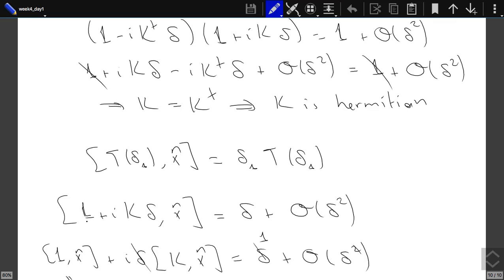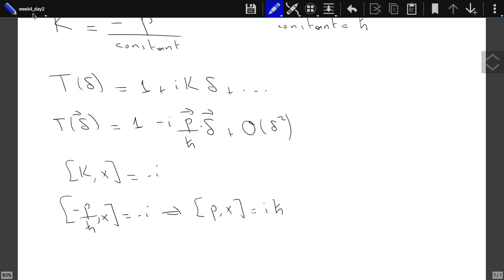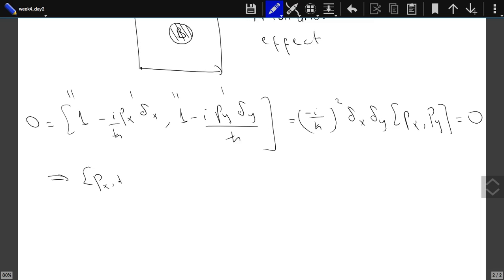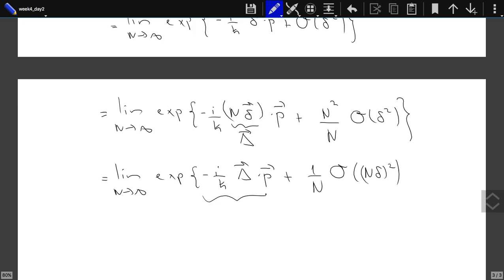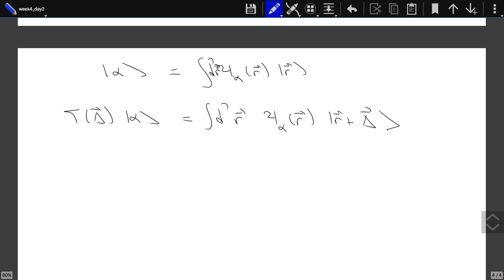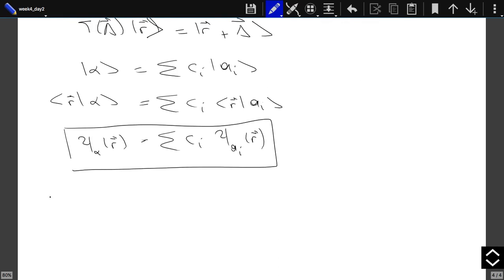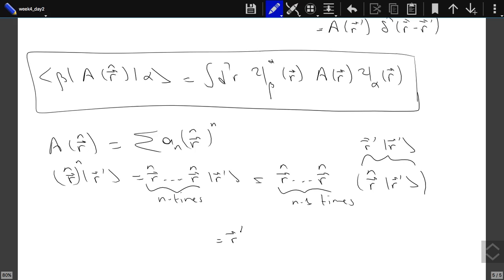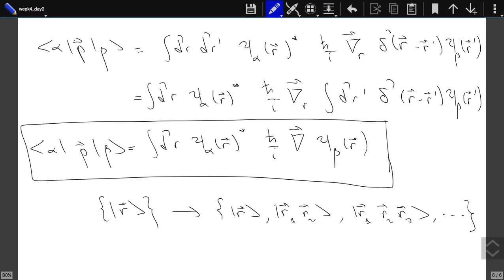20162 Phys507 Week4 Day2 Hour1